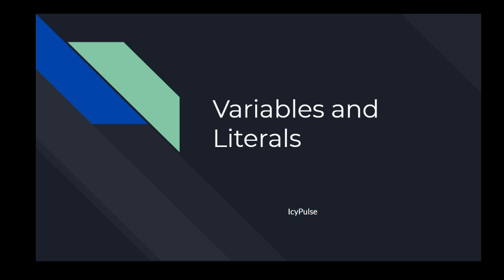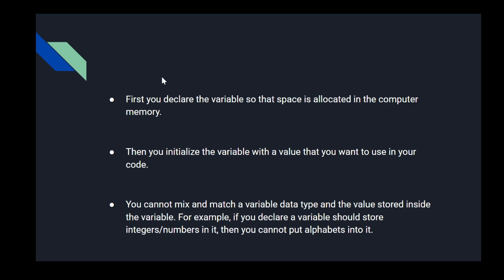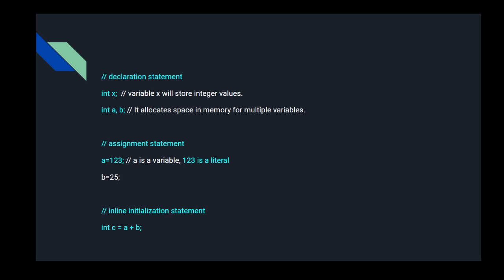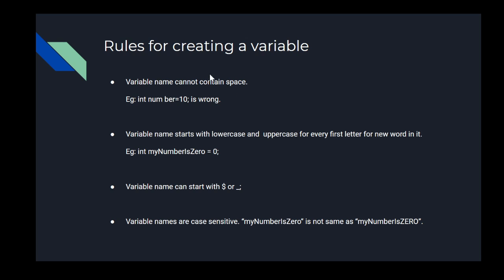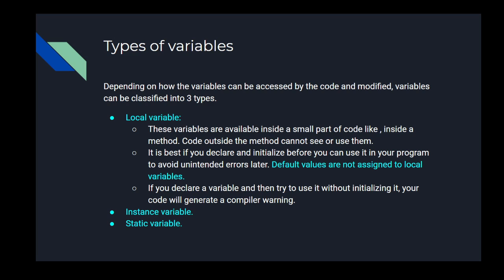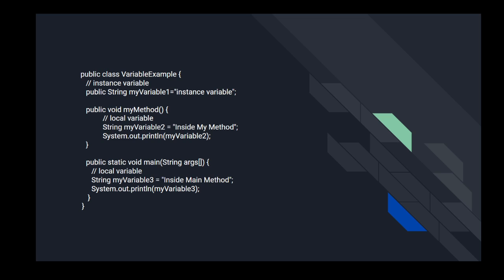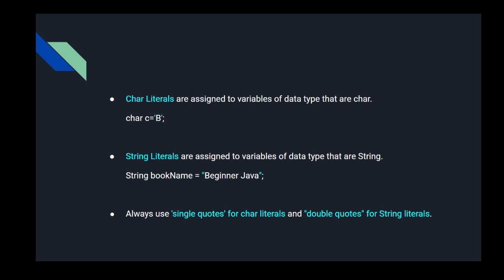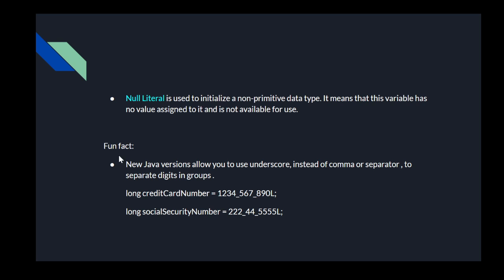Variables and Literals